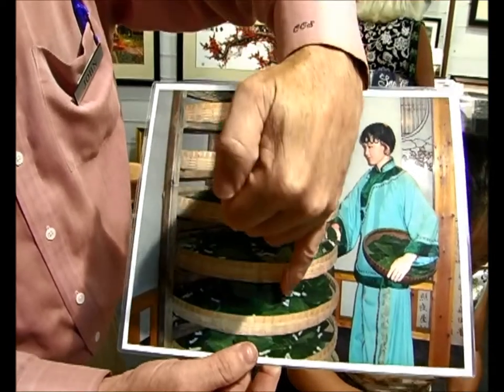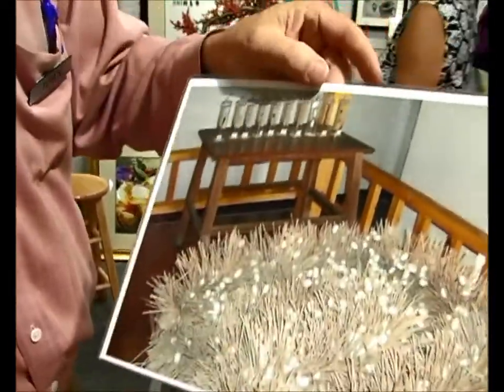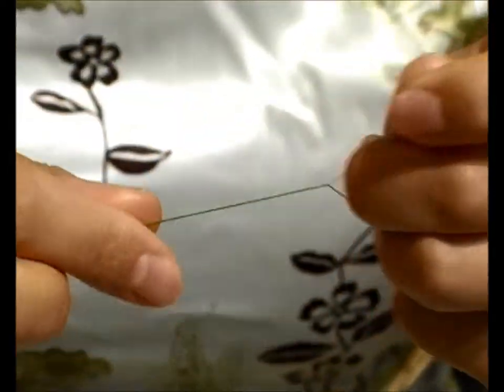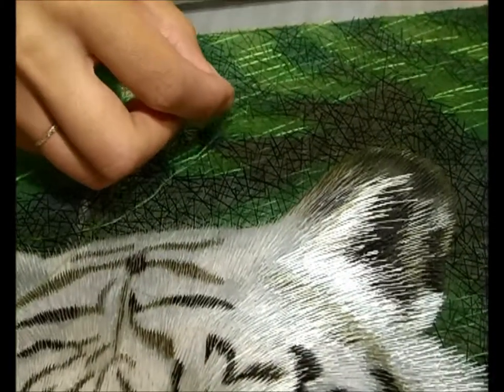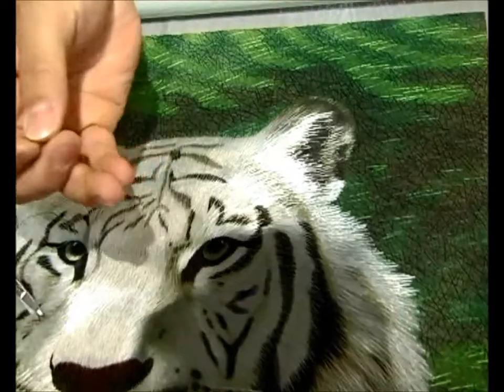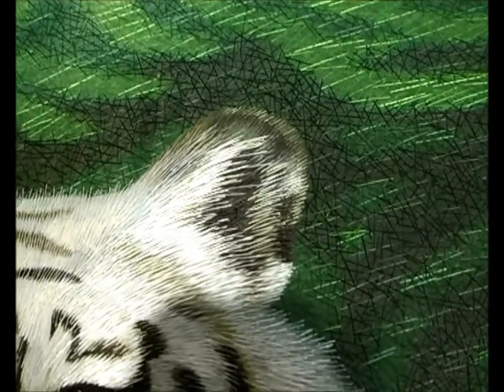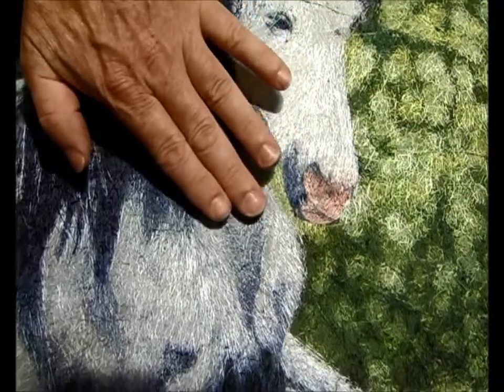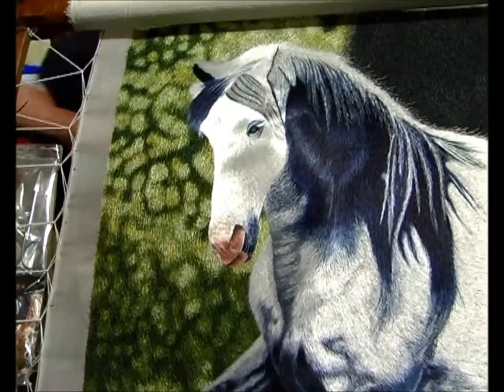Turn My Favorite Painting into "Silk Art"